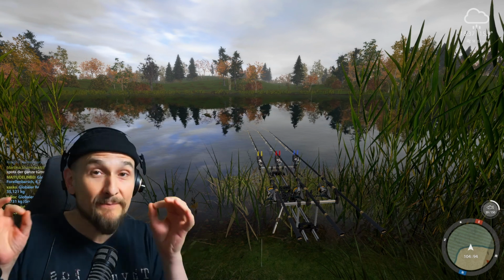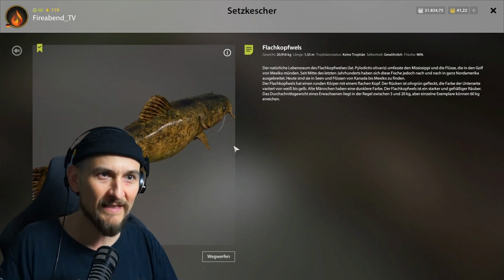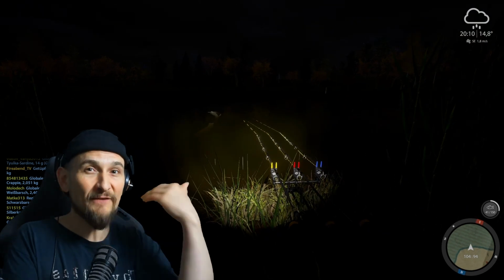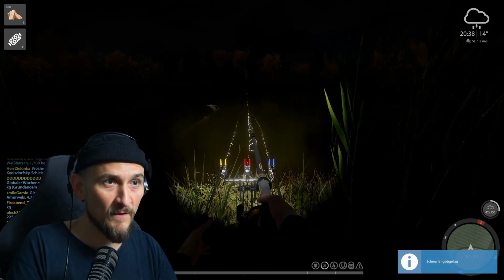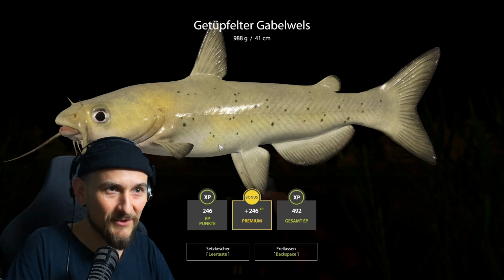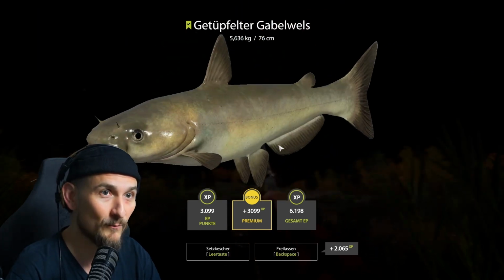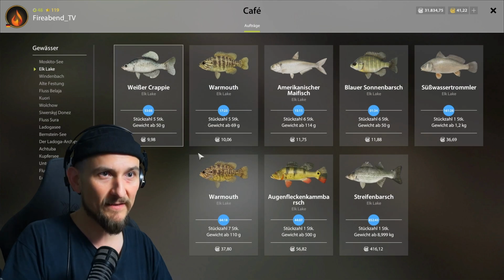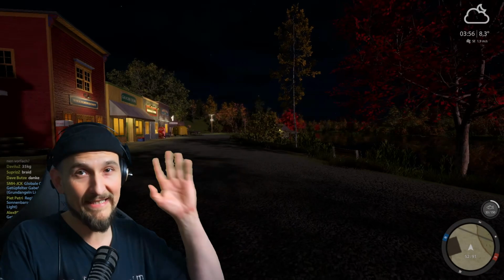Russian Fishing 4 - Elk Lake - Catfish! Flathead catfish, and channel catfish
This is the English language channel of Fireabend_TV. Here you can find all the important information about Russian Fishing 4 in English. Also check out the PlayList! For each water there is a PlayList with all important spots and for all fish species. Tight Lines!

subtitles only